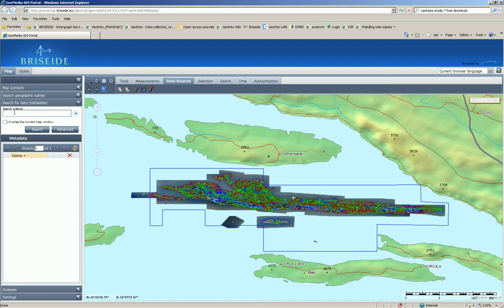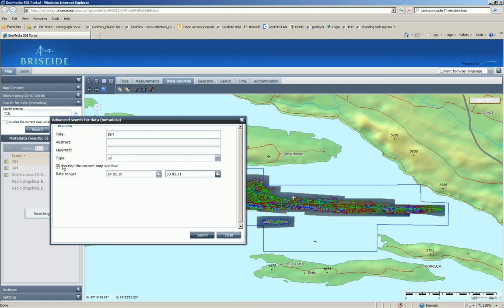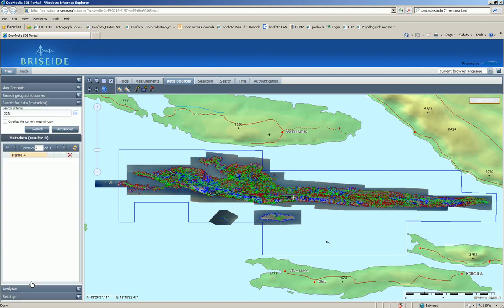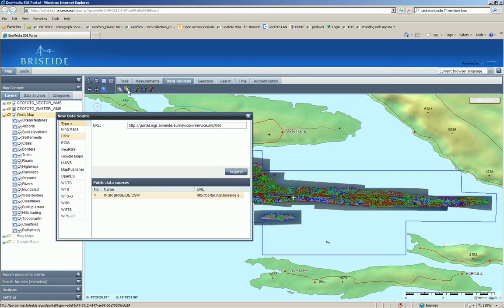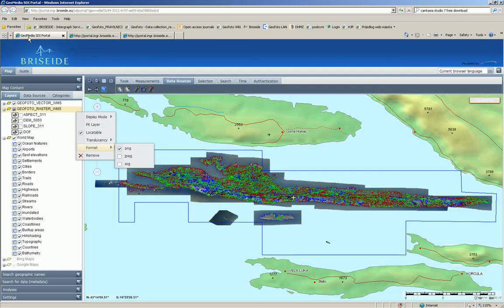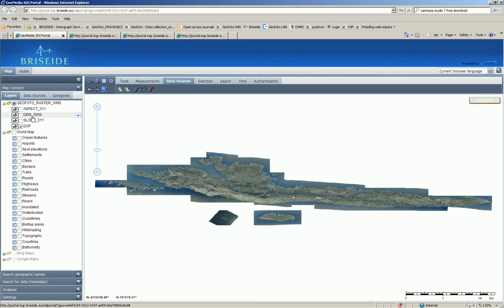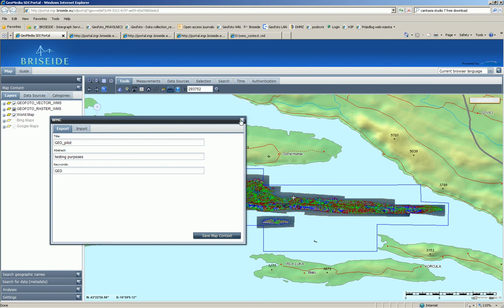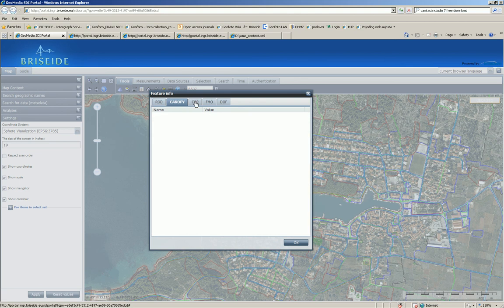Pilot Forest Fires (Croatia) by GEOFOTO